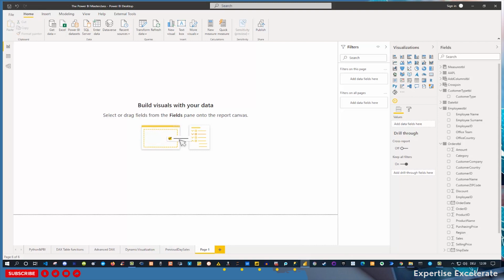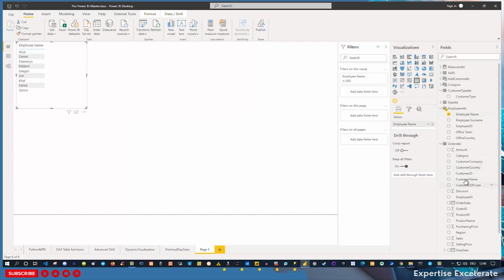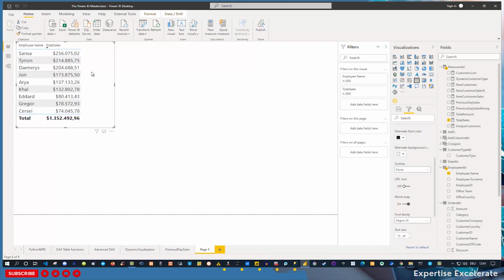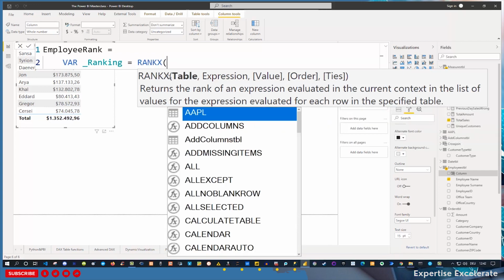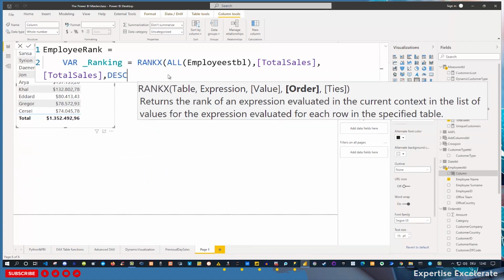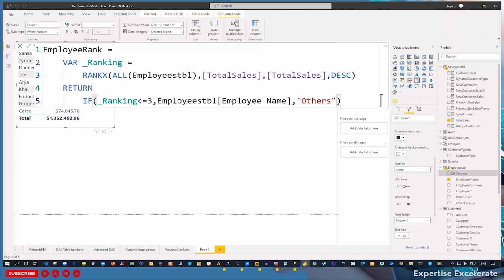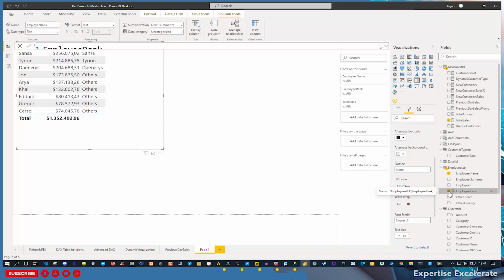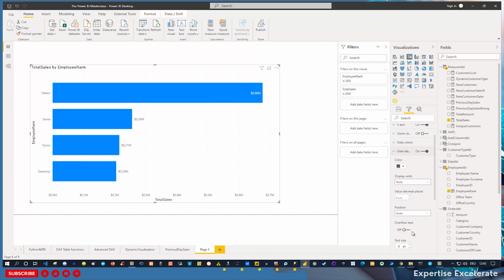Section 15 - 🌟🏆 DAX Mastery: Showcasing Top Performers in Style with Power BI! 💼🚀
🚀 Ready to elevate your Power BI dashboards? Join us in this tutorial as we unlock the power of DAX to spotlight the top three employees while aggregating the rest into an 'Others' category! 🏆💡 Learn to rank and filter data based on key metrics, such as sales performance, and present your top performers in a visually appealing manner.

🔥 What You'll Master:

• Using DAX to showcase the top three employees in Power BI.
• Aggregating the rest into a streamlined 'Others' category.
• Presenting key metrics in a visually stunning and effective manner.

⏰ Ready to transform your data presentations? Hit play now and discover the art of spotlighting top performers with DAX in Power BI. 💻🚀